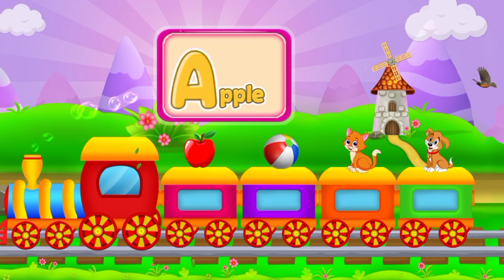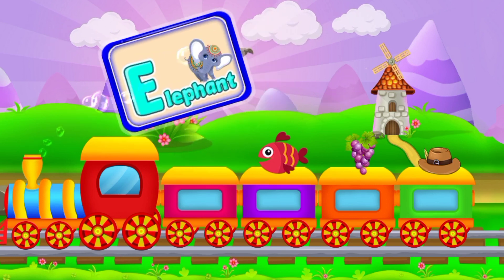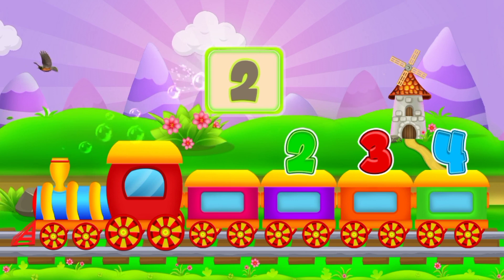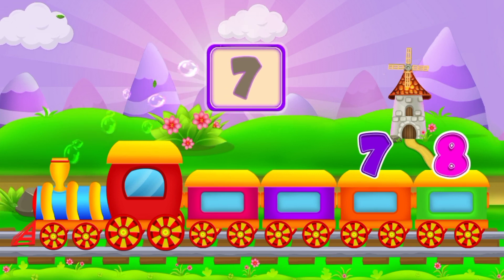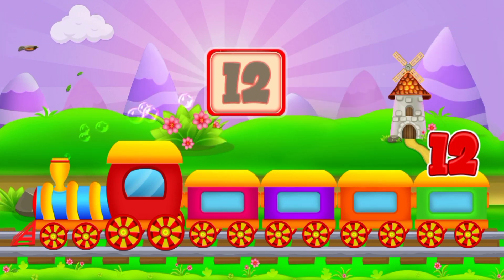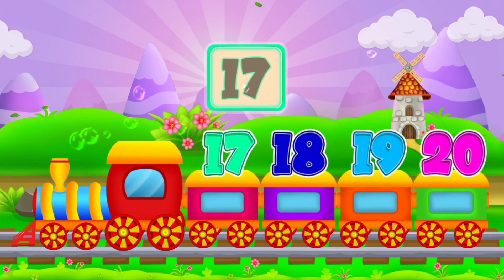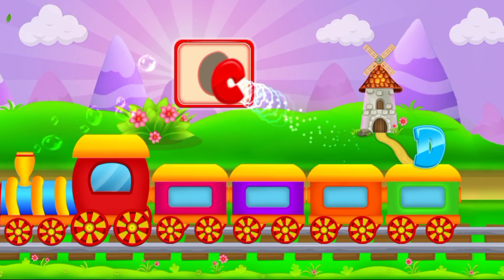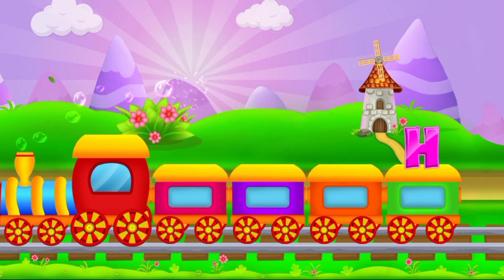Abc | 123 | 1234 numbers song | a for apple b for ball | abc learning for toddlers| abcd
abc song nursery rhymes a for apple b for ball
A for apple for babies
a a a apple for kids
abcd for children learning abcd for children to learn
abc
abc song
abcd
english alphabet alphabet for kids
abc alphabet
alphabet songs
alphabet sounds
abc alphabet song
educational videos for kids videos for toddlers
toddler songs
toddler learning
best learning videos for toddlers numbers 1 to 10
123 numbers song number song for kids

numbers 1 to 10, 123 numbers song, number song for kids ,videos for toddlers, toddler songs ,toddler learning,
counting numbers ,numbers for children